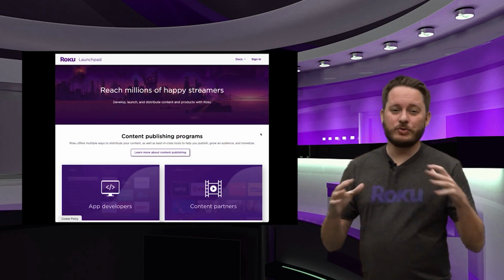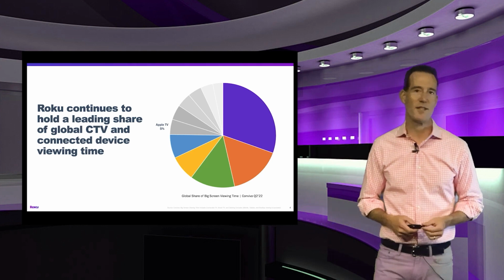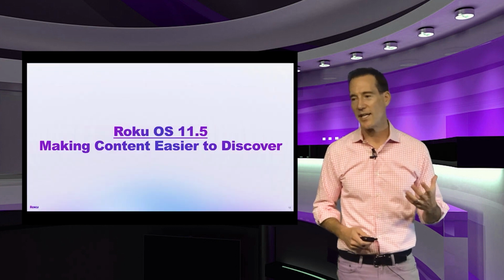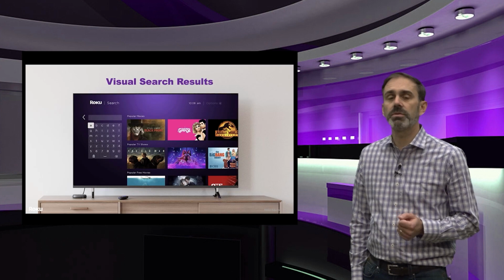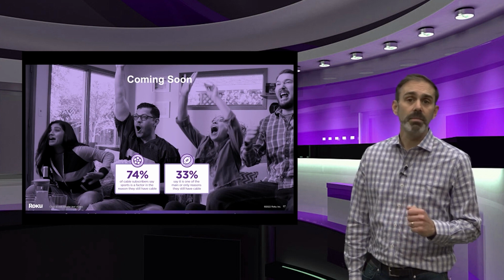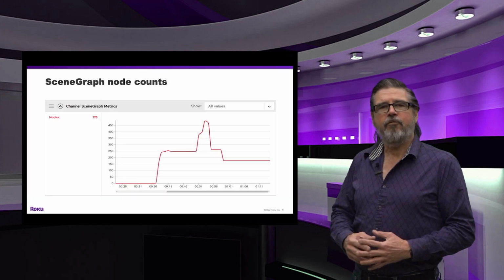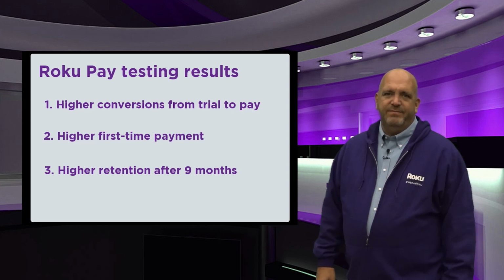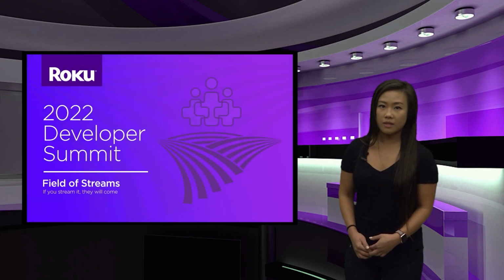Roku 2022 Developer Summit: Keynote Address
Roku held its annual developer summit online on November 1–2, 2022. The summit started with a keynote address that recapped the past year in streaming and highlighted key industry trends for the upcoming year. The keynote then highlighted new platform features and developer tools, discussed the importance of using the Roku Advertising Watermark, and reviewed the latest certification updates.